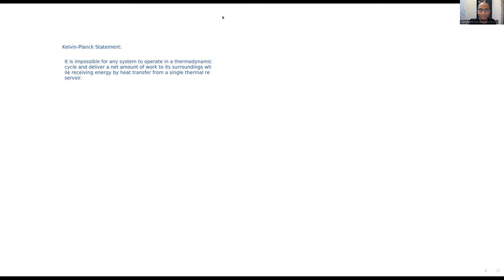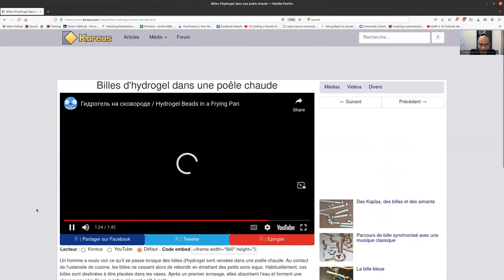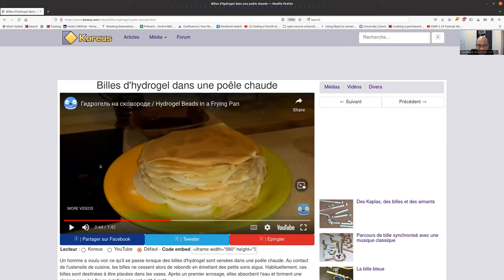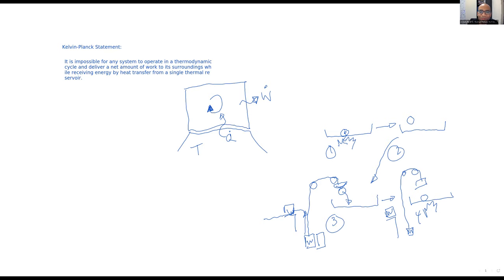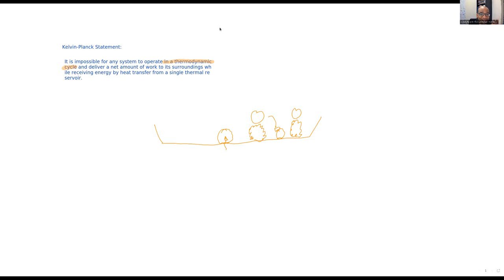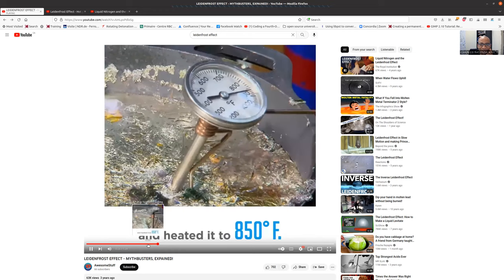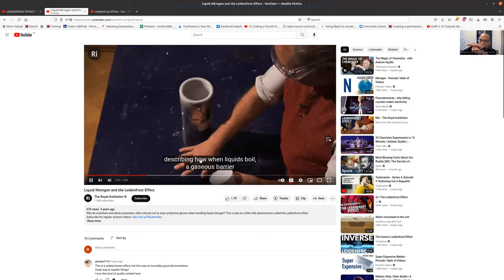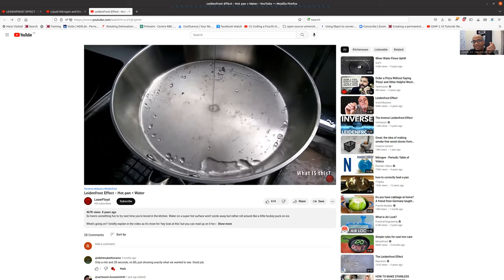Steam Farting Beads! Do Jumping Beads Violate the 2nd Law of Thermo?!?!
Following a student question, we started wondering whether jumping beads in a pan could be violating the 2nd law. Spoiler alert: nothing violates the 2nd law! What's going on, though? The answer is TINY STEAM FARTS!